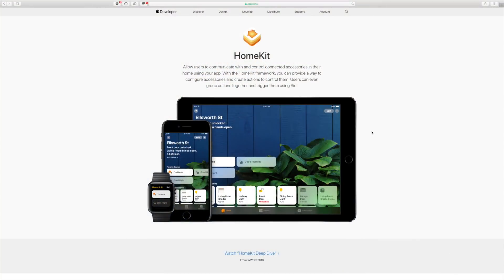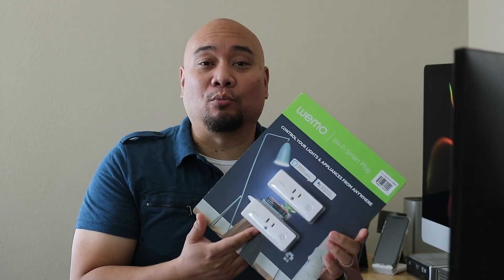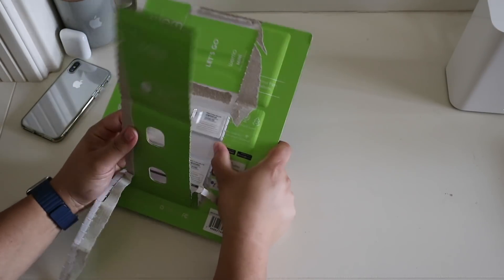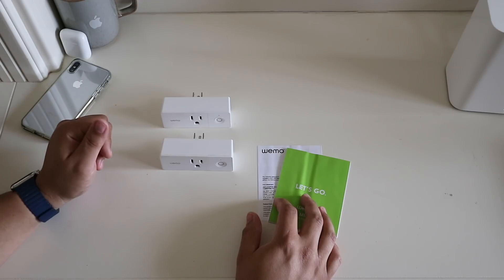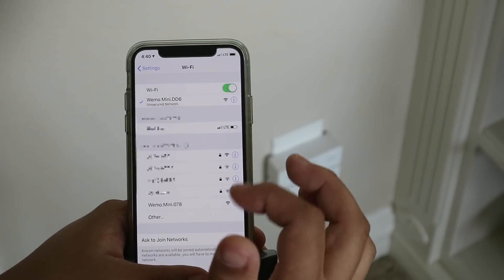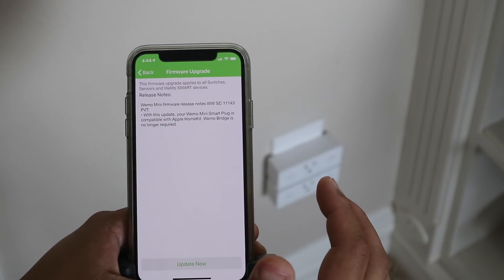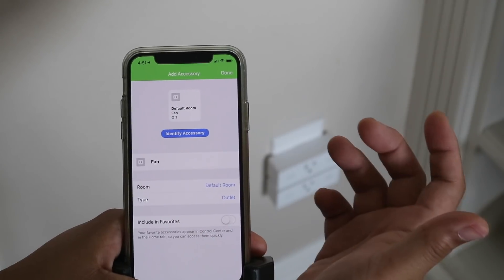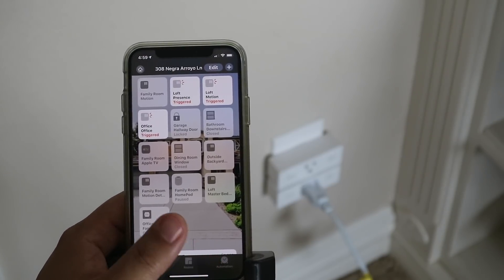Wemo Mini Wi-Fi Smart Plug—First HomeKit Software Authenticated Accessory!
Software Authentication for HomeKit is finally here and the first device to feature it is the Wemo Mini Wi-Fi Smart Plug from Belkin. It’s summer time and I need help from Siri to turn on a fan in the room to help circulate the cool air. I call on the Wemo Mini Smart Plug for help. We’ll take a look at updating the firmware and going through the unorthodox HomeKit setup without a HomeKit code. Software Authentication could be the start of something beautiful, and it features a HomeKit melody….

Wemo Mini Smart Plug

Wemo Mini 2-Pack

Other HomeKit compatible devices featured on this channel:

Leviton Decora Smart Dimmer w/HomeKit

Leviton Decora Remote switch (for 3-way)

Leviton Decora Smart Switch w/HomeKit

Logitech Circle 2 (wired)

Omna 180 CAM HD

Elgato Eve Light Switch

Koogeek Smart Outlet

Koogeek P1 SmartPlug with HomeKit

Schlage Sense (Aged Bronze)

Schlage Sense (Satin Nickel)

August Smart Lock 2nd Gen

Ecobee 3

Some of our favorite things we like for the home that would make great gifts!

Instant Pot Ultra 6QT

Instant Pot Duo 6QT

Anova Sous Vide Bluetooth + Wi-fi

Epica 6-Temp Electric Kettle

Eufy BodySense Smart Scale

Slow 'N Sear

Onlyfire 22" Kettle Rotisserie

Akro-Mils Hardware and Craft Cabinet